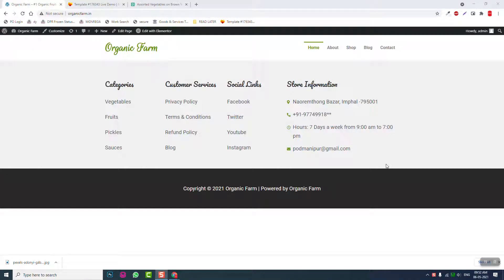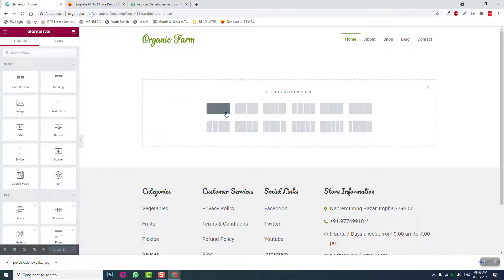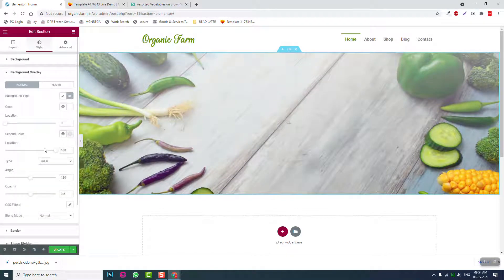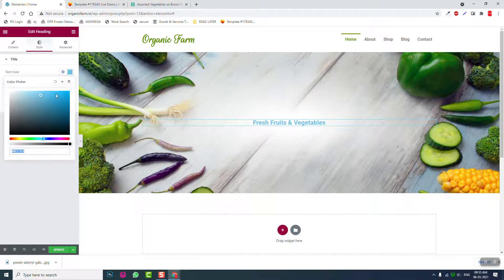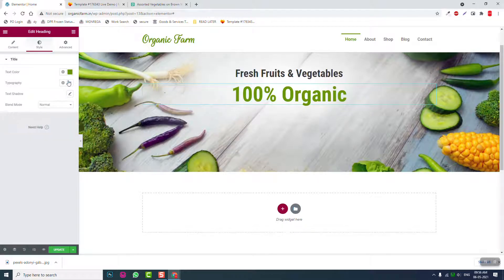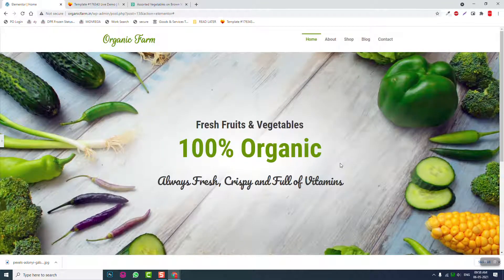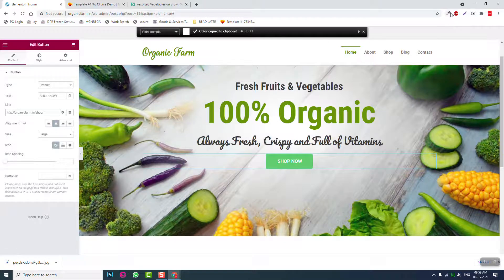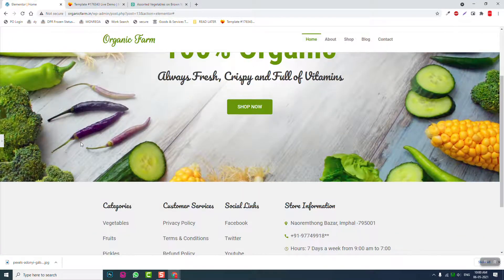[04] How to design Organic Farm Store website with Free Elementor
Watch this video series to get acquainted with wordpress, woocommerce and elementor.
# Learn how to design ecommerce website with just free tools without spending a penny.